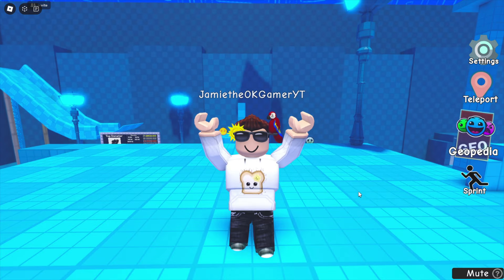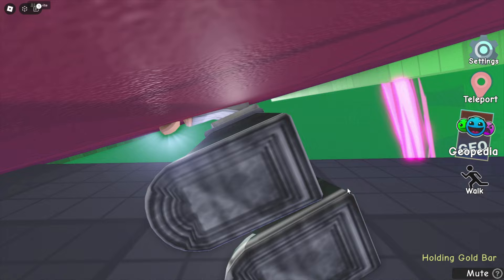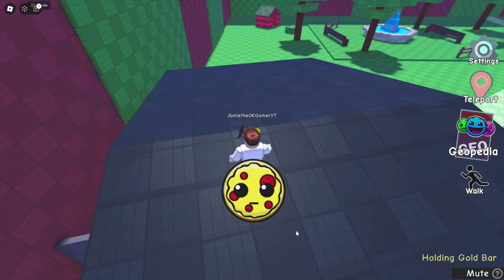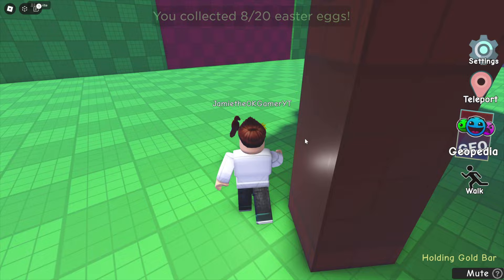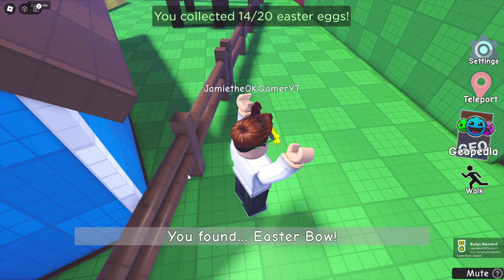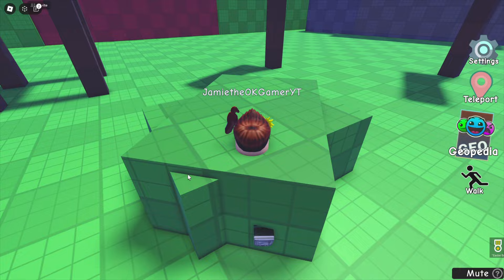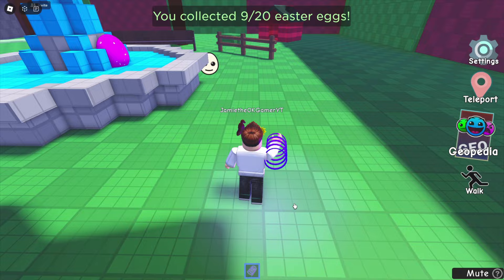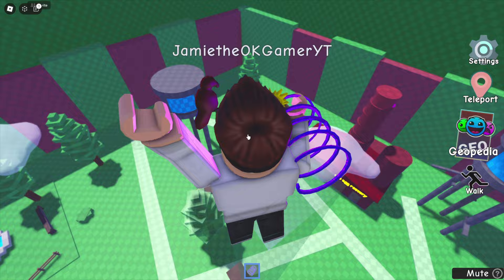FIND the GEOMETRY DASH DIFFICULTIES *How to get ALL EASTER Difficulties, Eggs and Badges* Roblox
I play Find the Geometry Dash Difficulties for Roblox!